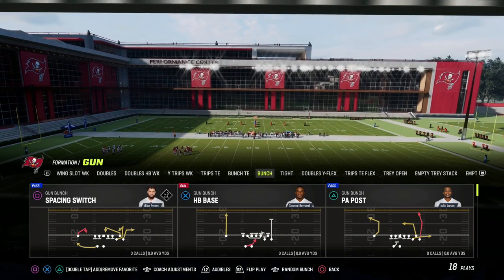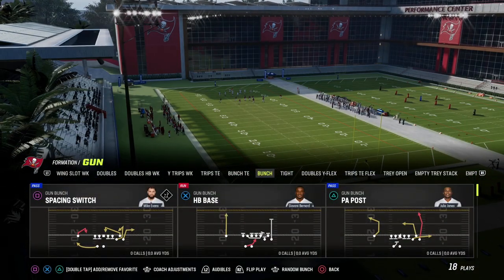This Is The BEST Way To Beat Cover 2 In Madden 23